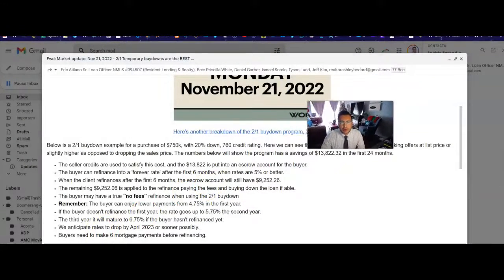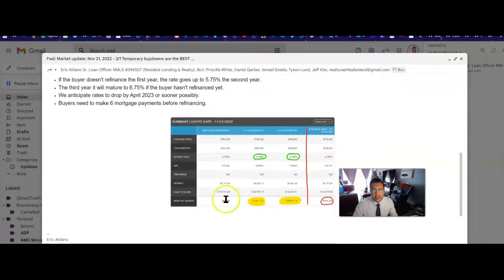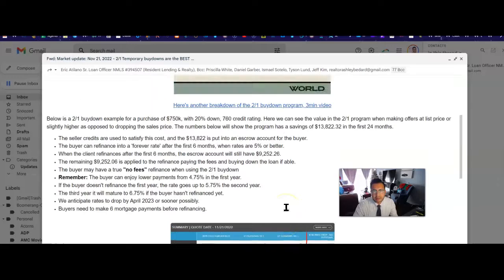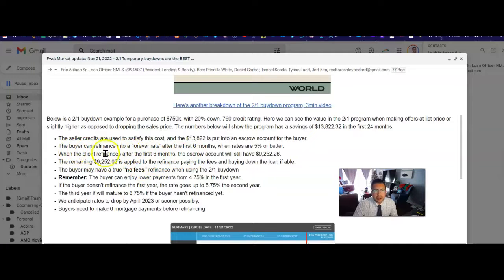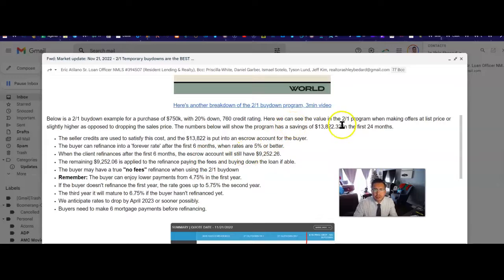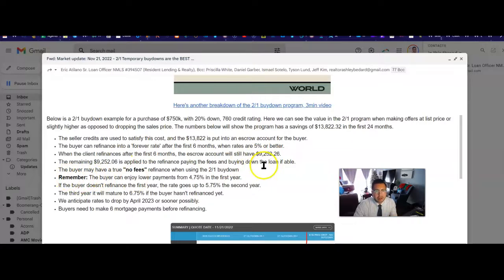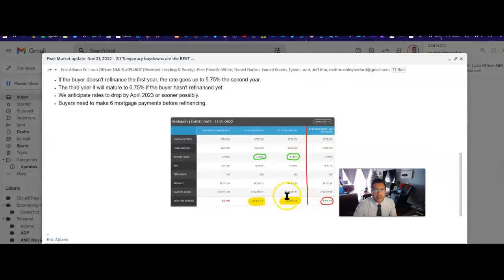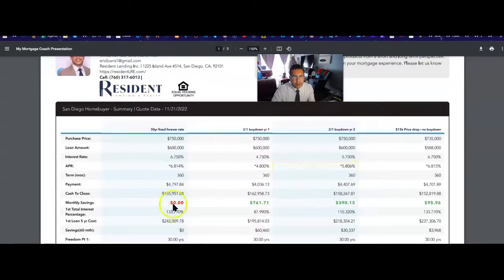2/1 buydown review by Eric Atilano